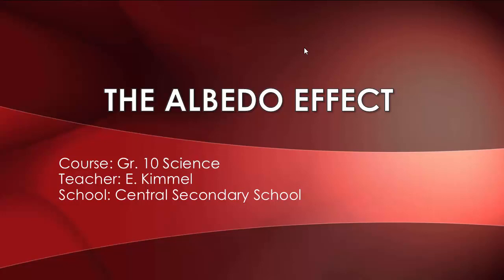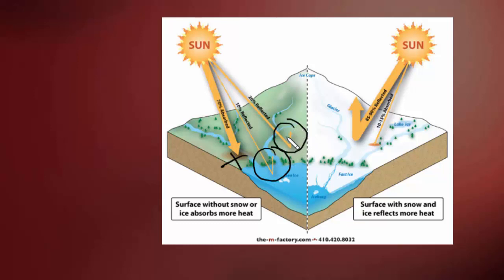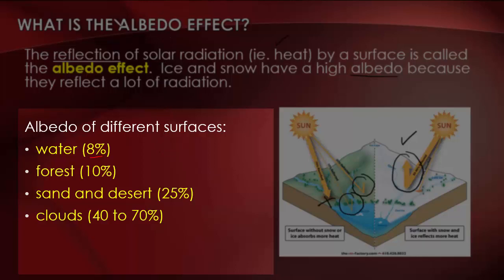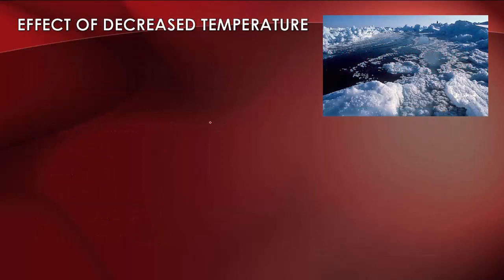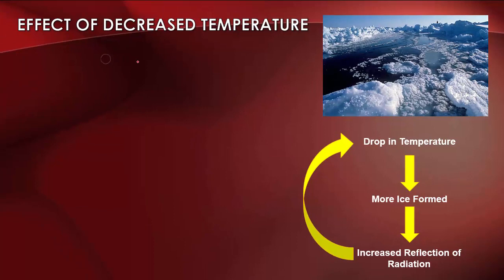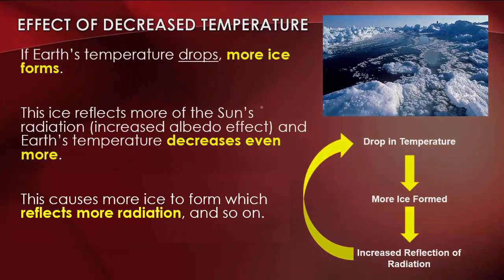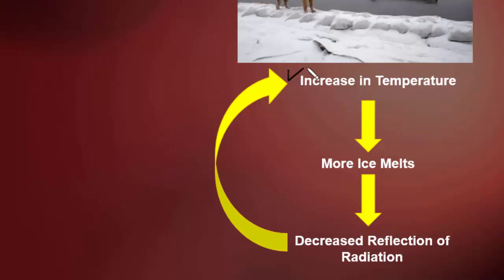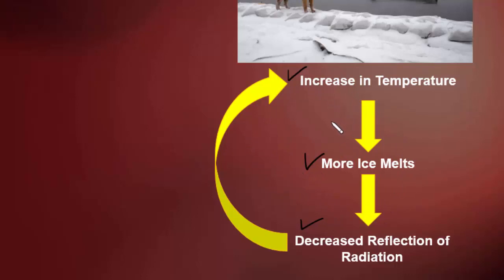GR 10 Albedo Effect (Science Video Tutorial)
Recommended for students in Grade 10 Science studying Climate Change.